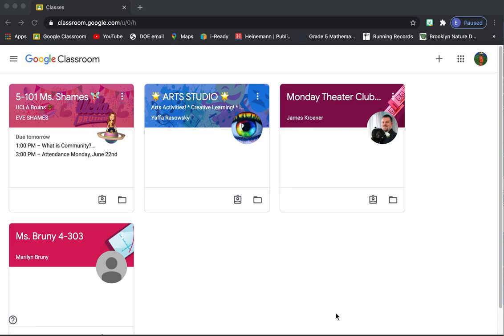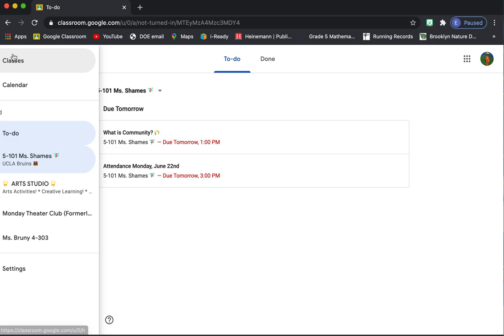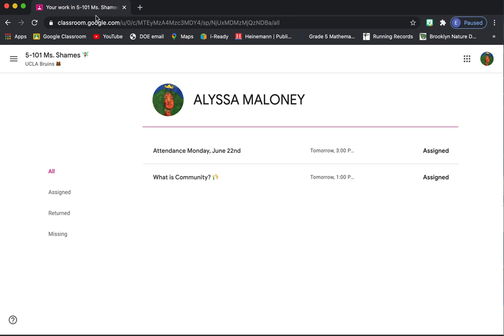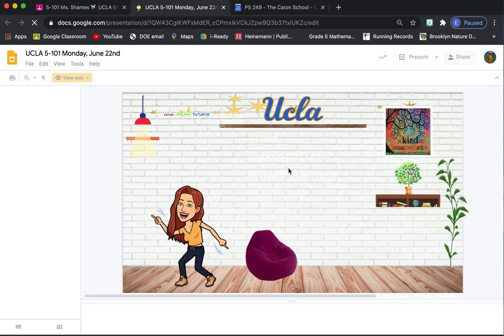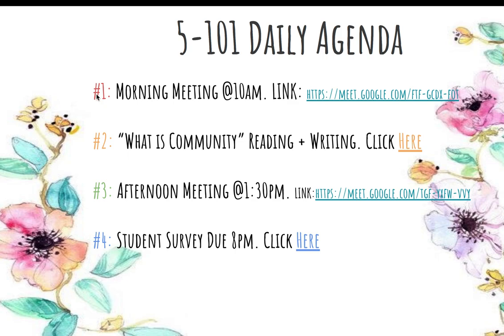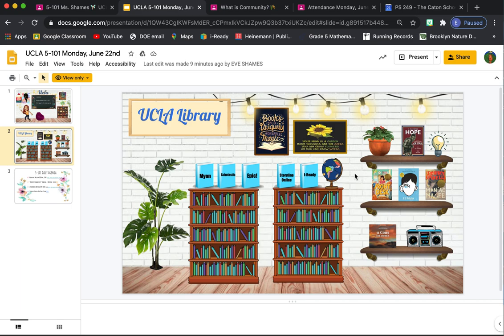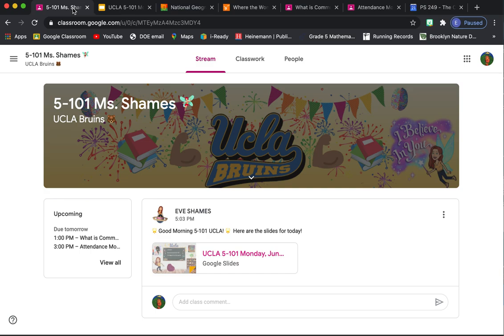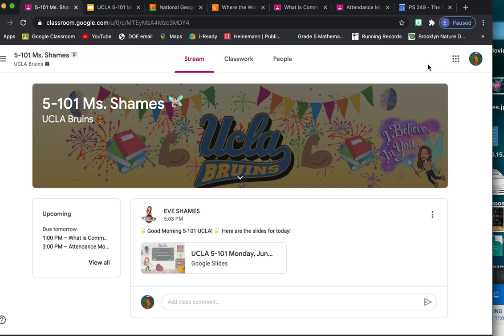Google Classroom Virtual Tour